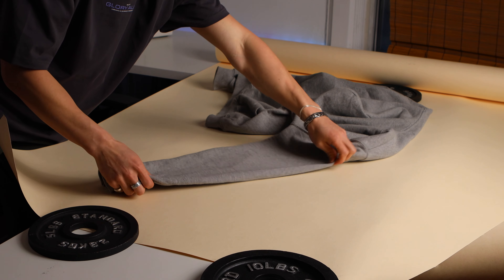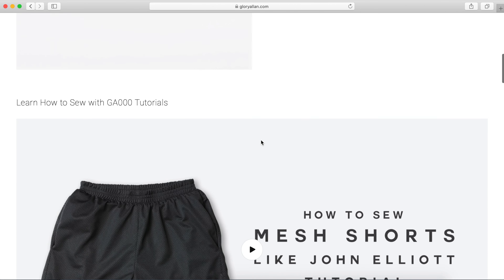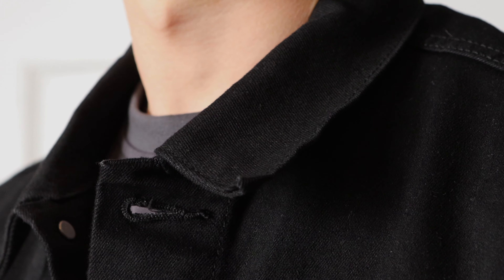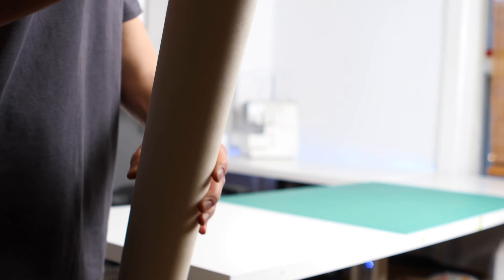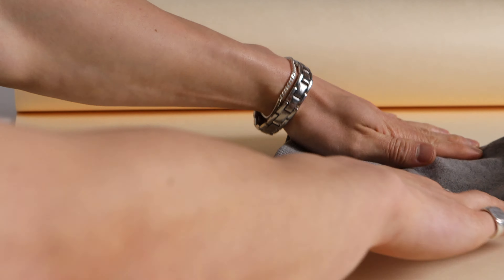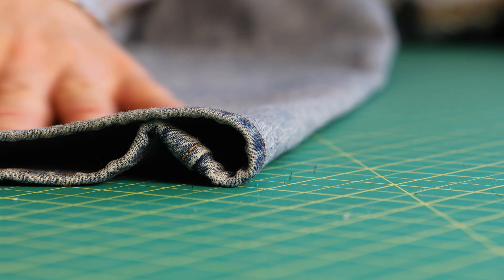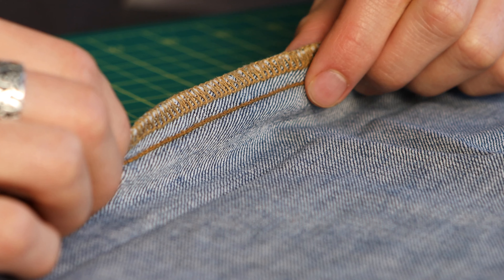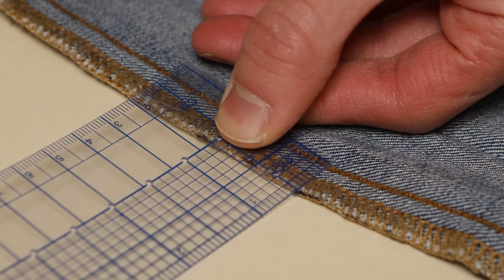The Trick to Cloning Clothes | Seams Too True EP 1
Patternmaking trick for cloning your clothes.

🗣SOCIALS
Tag SharetheGlory in your photos